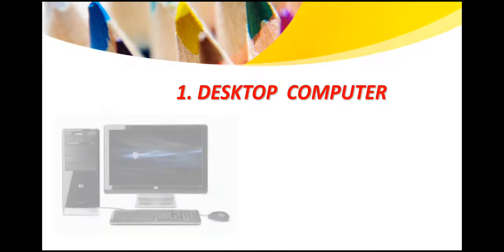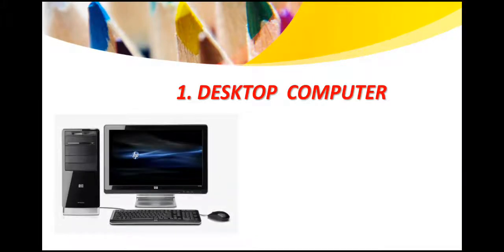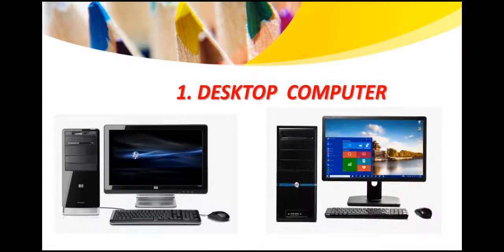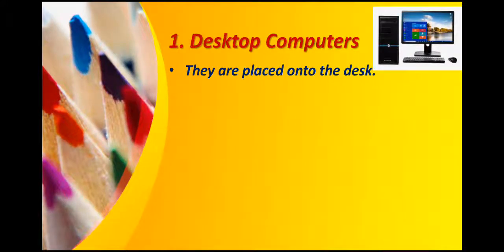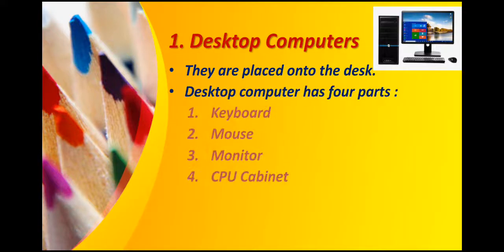Chap1: The Smart Machine, Types of Computer, keyboard third edition book 2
Topic 3: Types of Computer